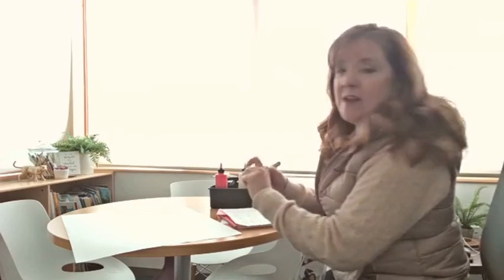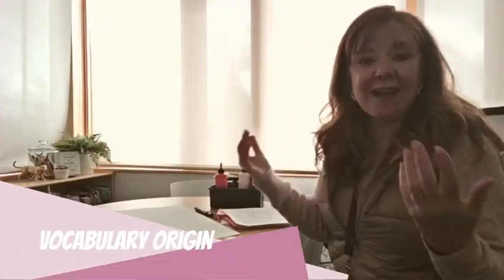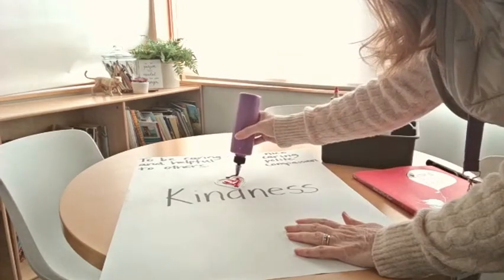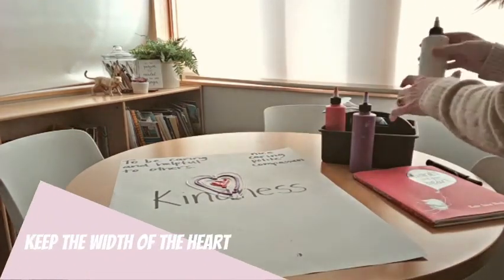Kindness Lesson Example